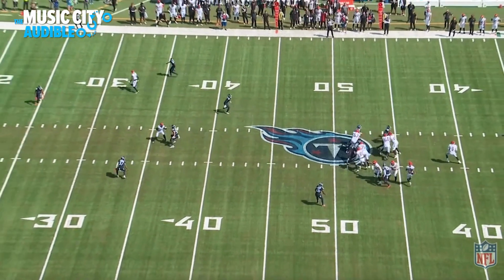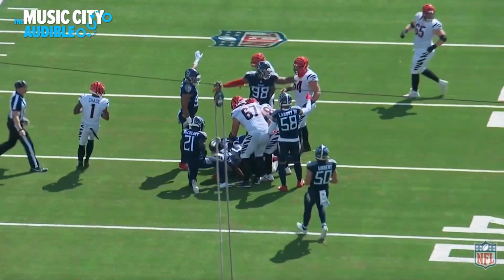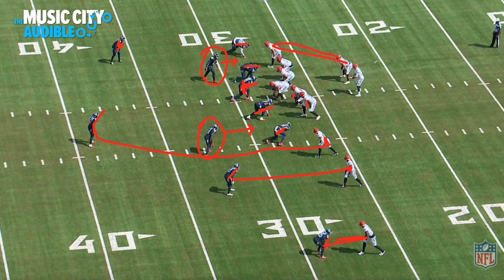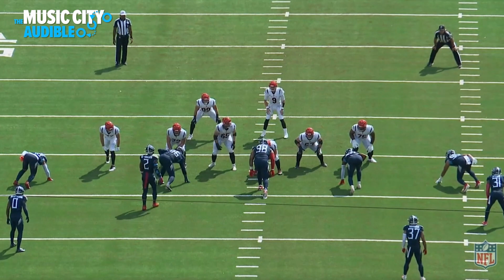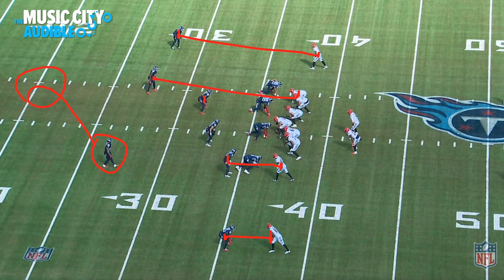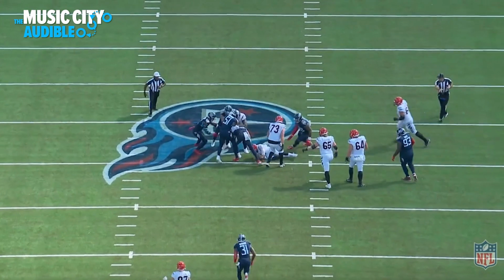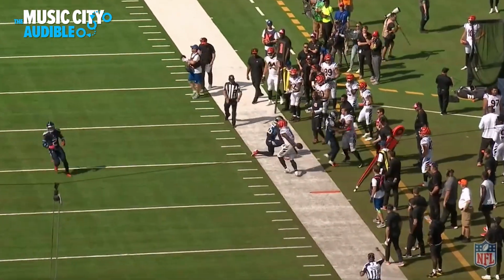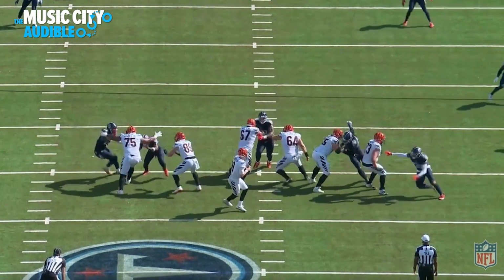Film Breakdown: Analyzing Titans blitz packages vs Bengals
In this video, I break down the various blitz packages the Titans used to pressure Joe Burrow in their 27-3 win over the Bengals in Week 4.